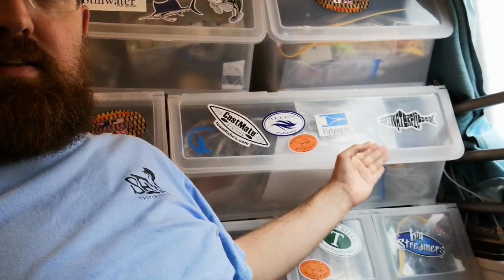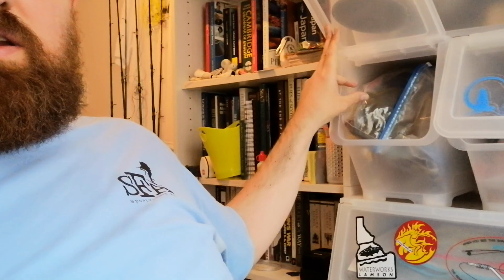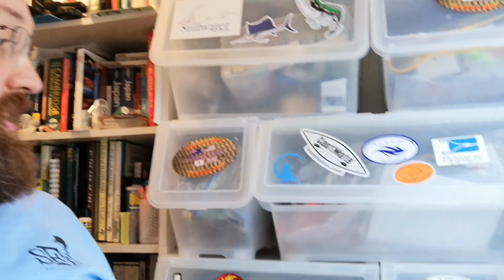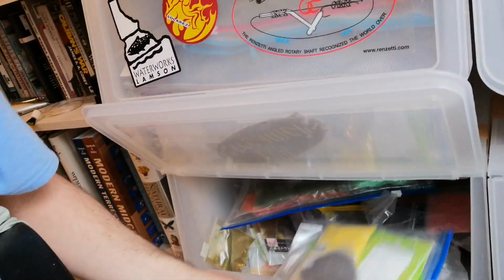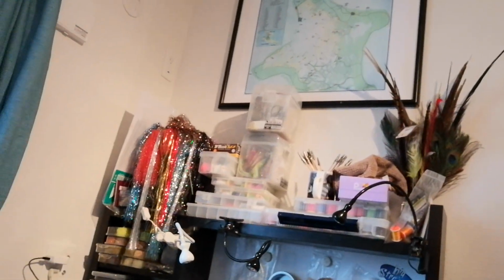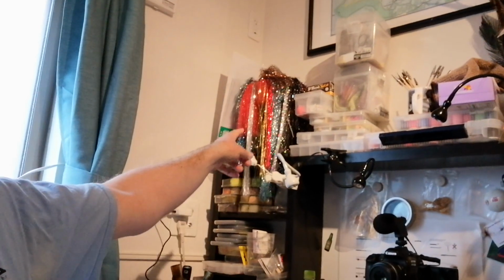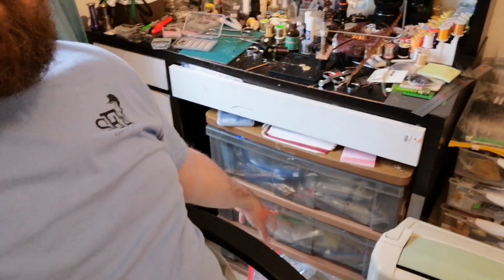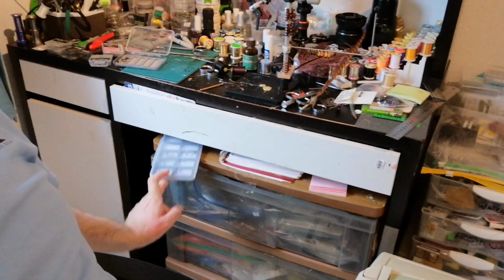The Tying Room Tour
A quick lockdown video, giving you guys a look round the Flicking Feathers nerve center. Hopefully it's enjoyable and gives you some insight into sorting and storing your materials.